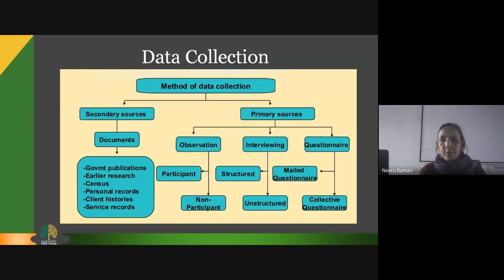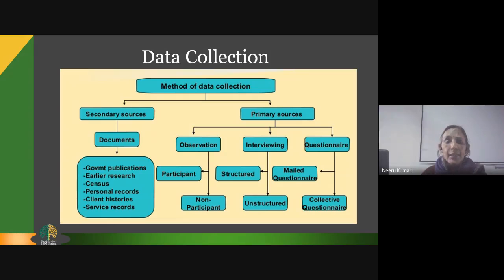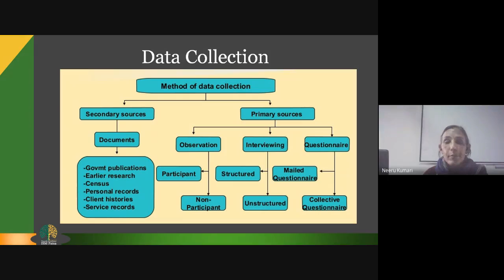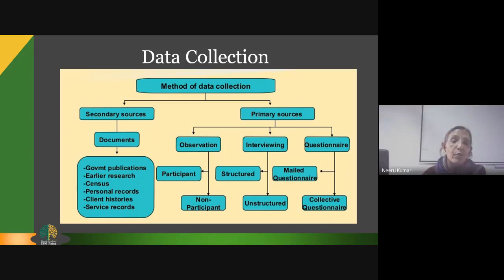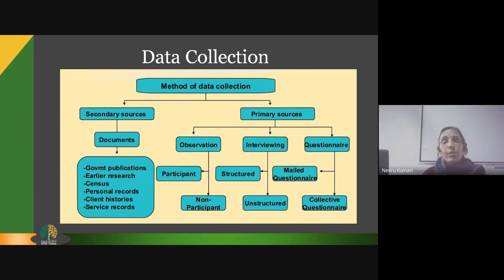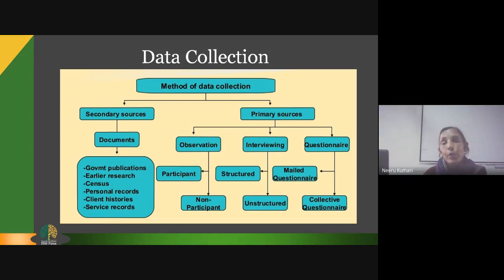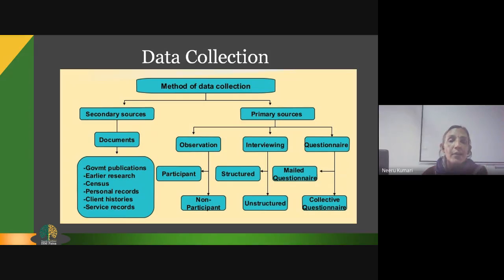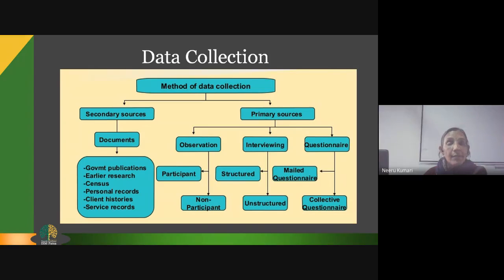S15 - BCA101 & BBA106